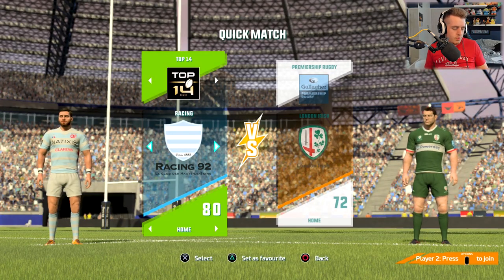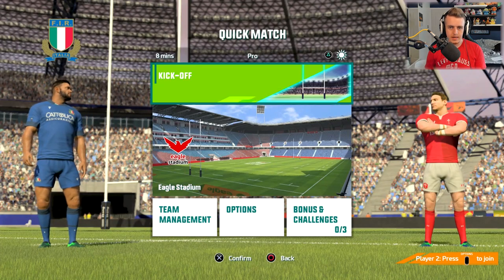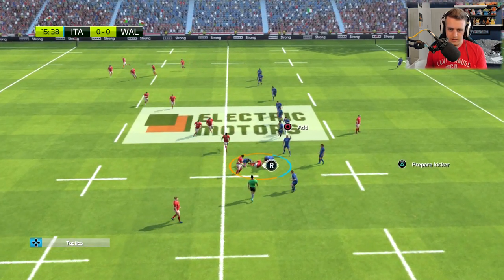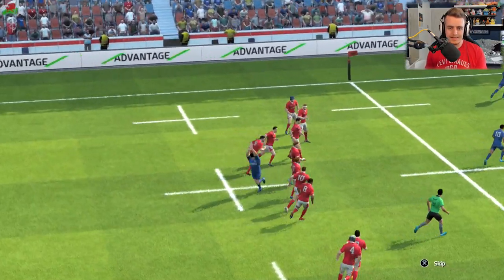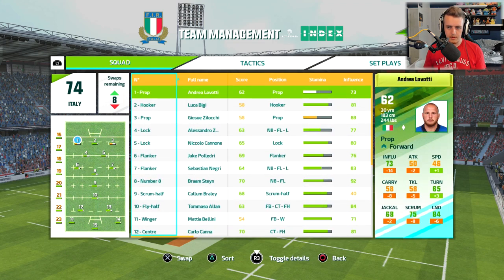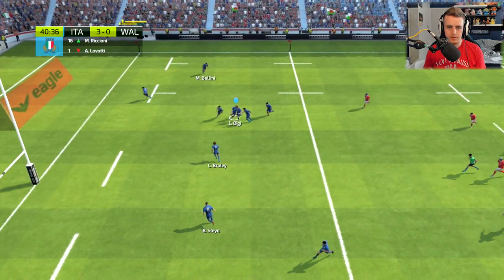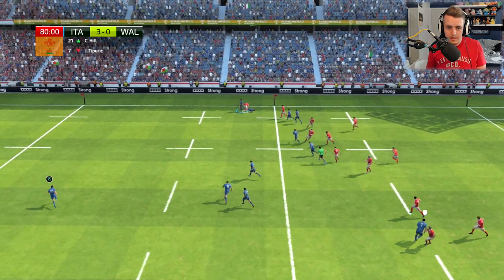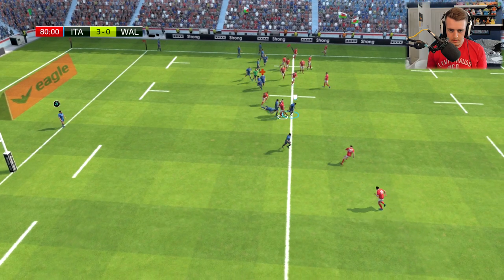RECREATING THE SIX NATIONS in Rugby 20 (Rugby 20 "Six Nations" Wales Vs Italy Gameplay)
Rugby 20 Full Game Gameplay. Rugby 20 Six Nations Mode. Wales Vs Italy Six Nations Gameplay. Nations Trophy Rugby 20 Gameplay. Today's video, I play as Italy in the Six Nations in Rugby 20. This is really fun making our own game mode in Rugby 20. I wish they had an official game mode, but this should be fun nevertheless. I'm playing Rugby 20 on the PS4 Pro. This game is really fun and the new features are really good. What are your thoughts on Rugby 20? What would you like to see next? Please let me know. What are your thoughts about today's video? Thanks.

▶ TIMESTAMPS ◀

00:00 Six Nations 2020
03:40 Wales Vs Italy Six Nations 2020

▶ TITLE ◀

▶ VIDEO INFORMATION ◀

Rugby 20 Full Game Gameplay.

Today's video, I'm playing Rugby 20 on the PS4 Pro. I play as Italy in the Six Nations in Rugby 20. This is really fun making our own game mode in Rugby 20. I wish they had an official game mode, but this should be fun nevertheless. This game is really fun and the new features are really good. What are your thoughts on Rugby 20?

Thoughts on Rugby 20?

I’m really enjoying Rugby 20, it's really fun.

▶ MUSIC ◀